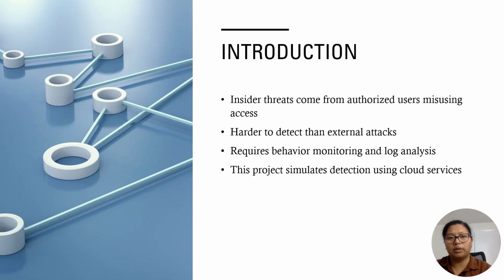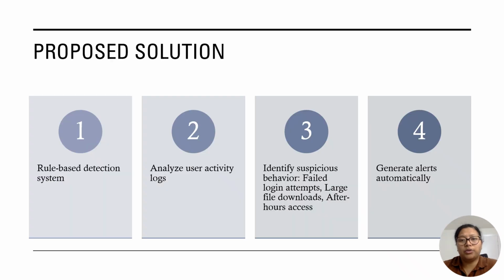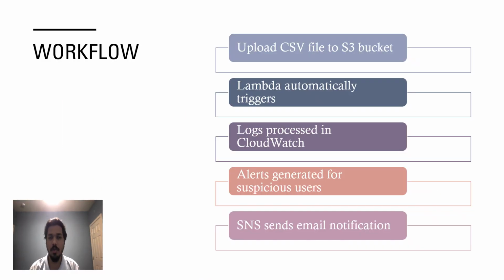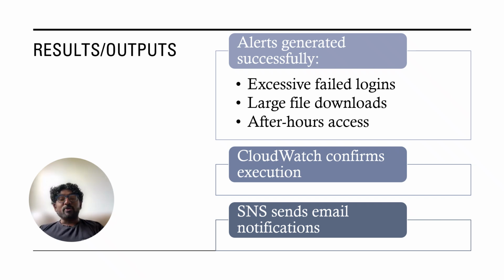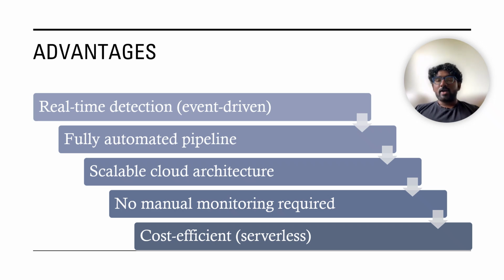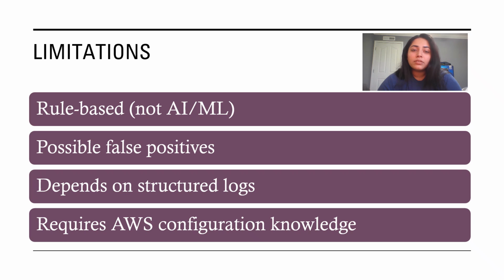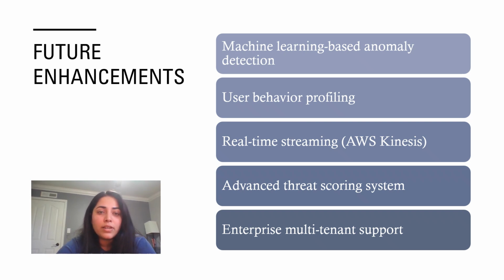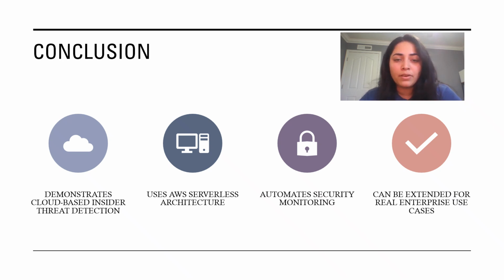Insider Threat Video